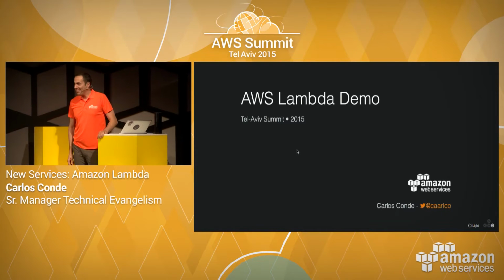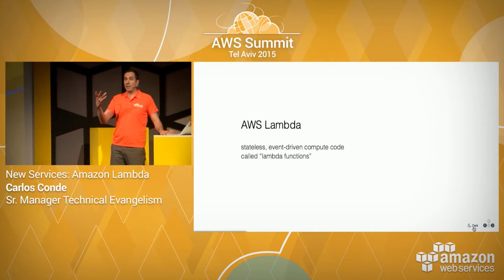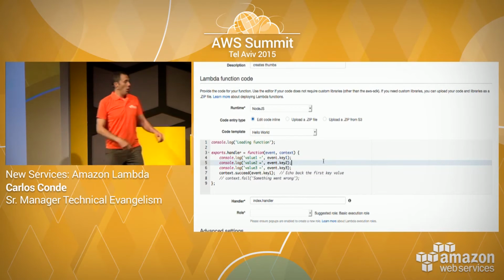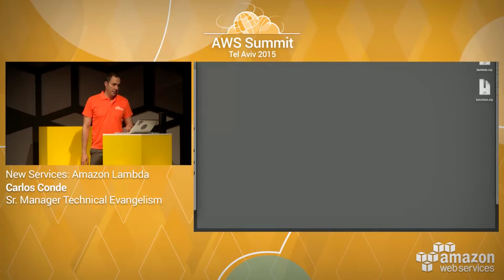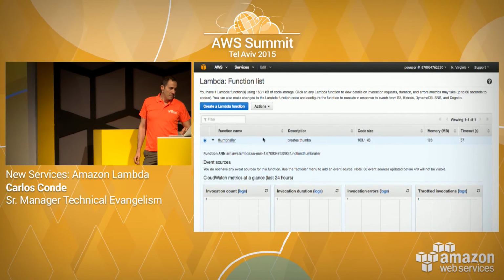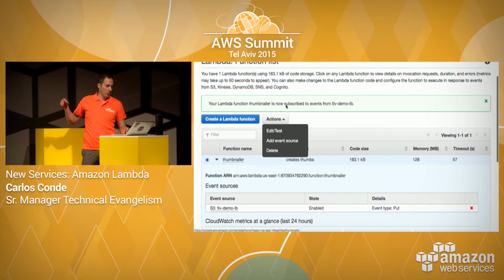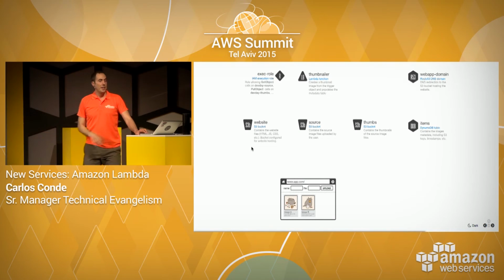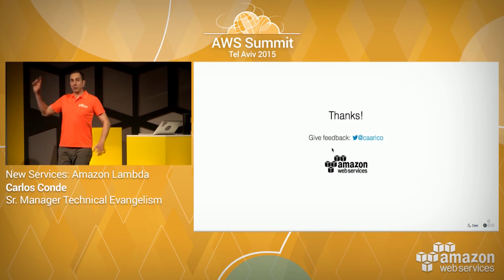AWS Summit Tel Aviv 2015 | Amazon Lambda Demo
Amazon Lambda Live Demo by Carlos Conde at the AWS Summit Tel Aviv 2015.